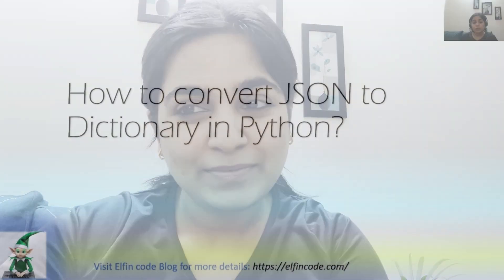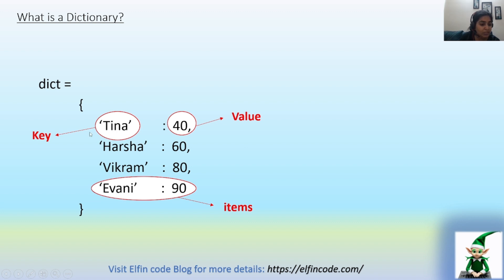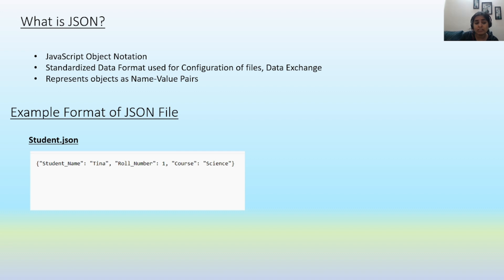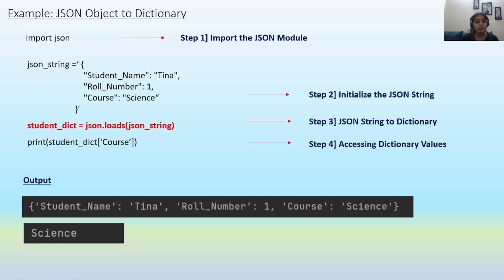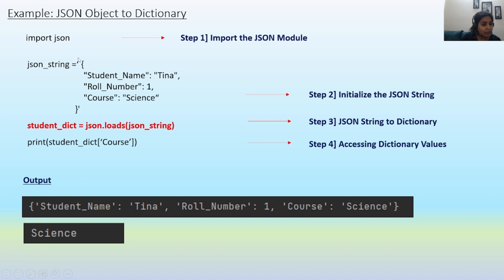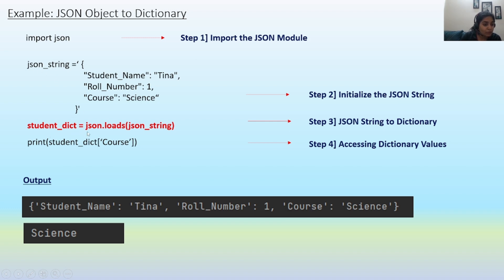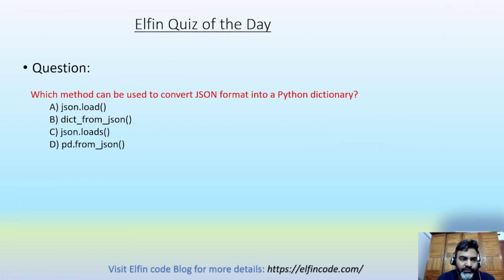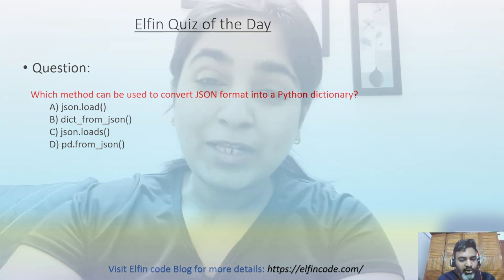How to CONVERT JSON Format into Dictionary in python | Python Tutorial for Beginners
This video describes How to DELETE Key Value From a NESTED Dictionary in python with examples.